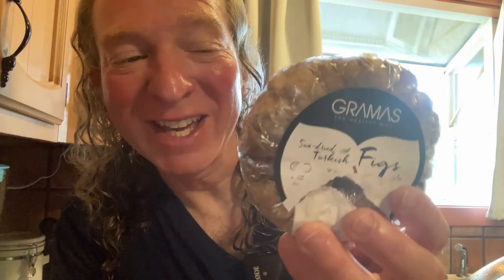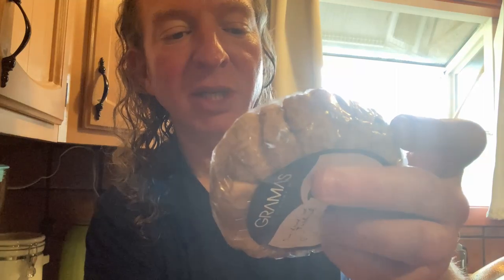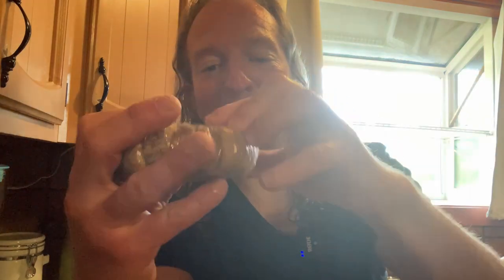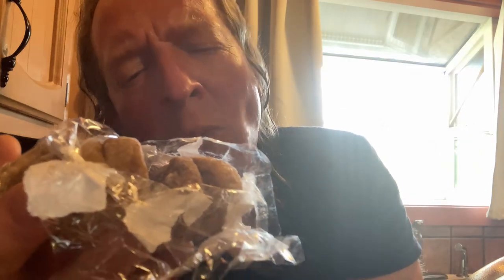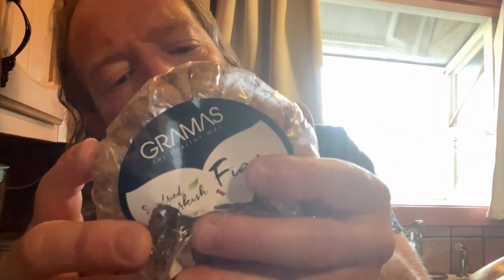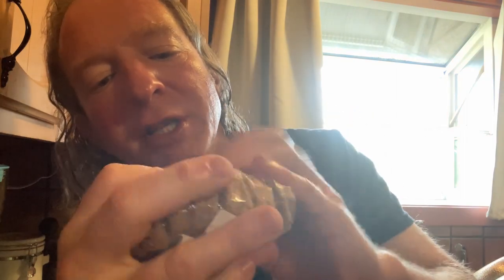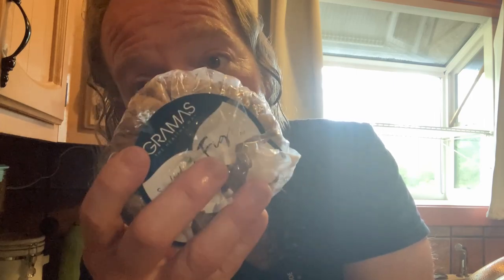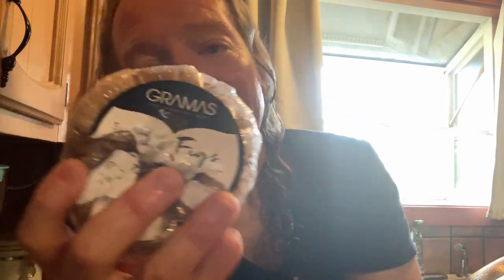Gramas Natural Sun-Dried Figs in Garland Form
These are Gramas Natural Sun-Dried Figs in Garland Form. In this video we try them out!